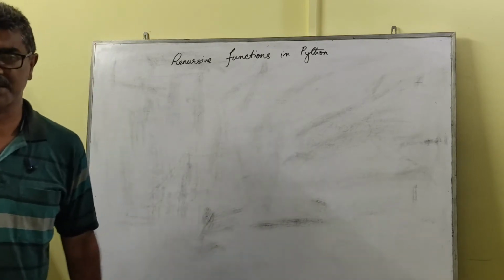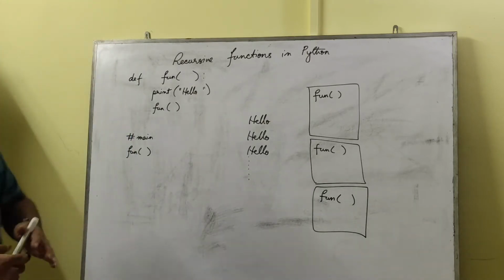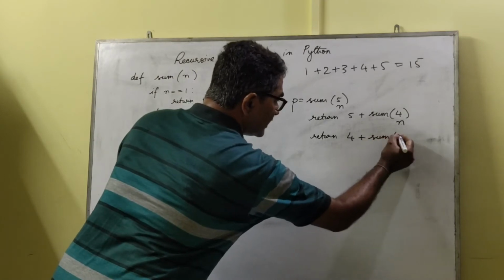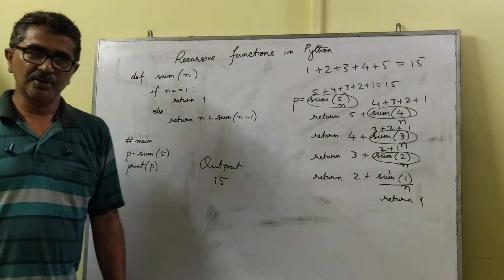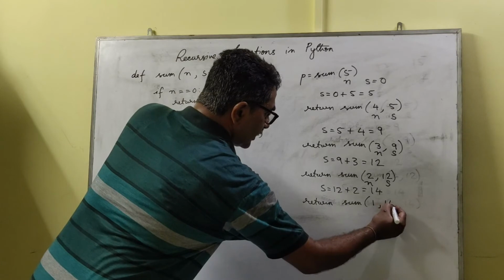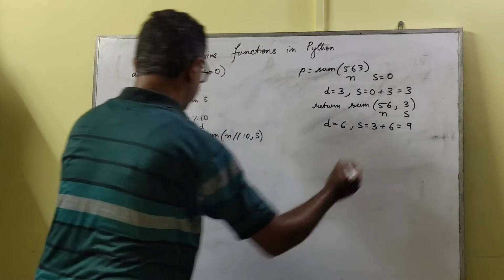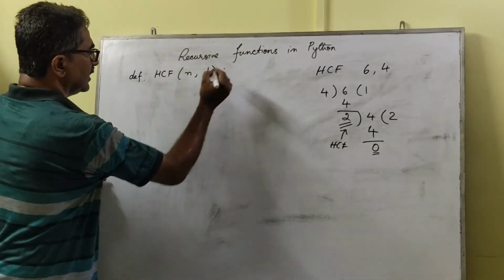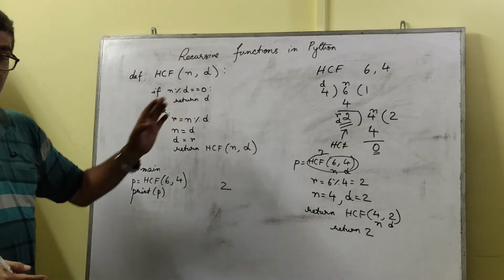Recursive functions in Python- Devashis Chakraborty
Basics of recursion in Python, the easiest technique